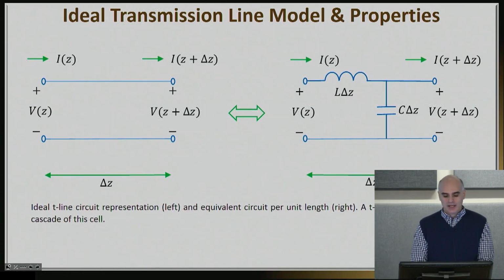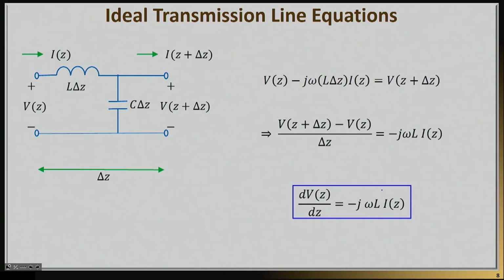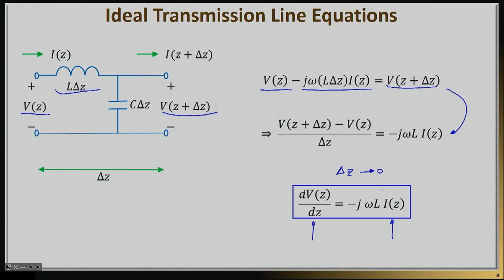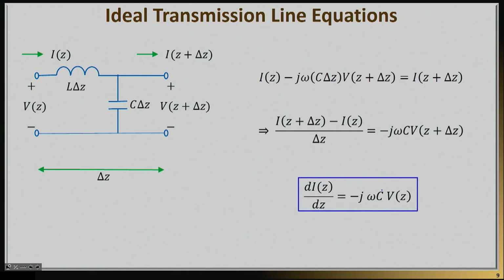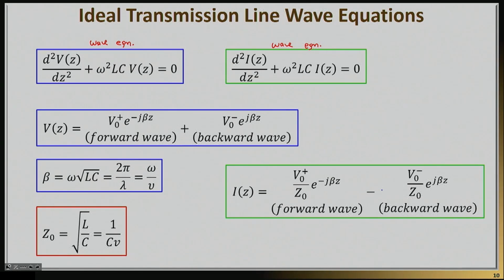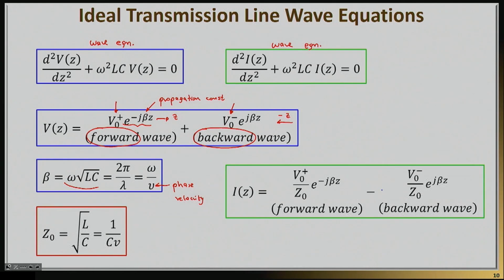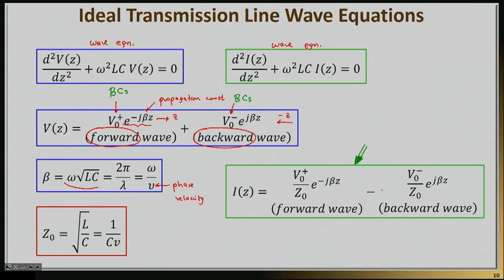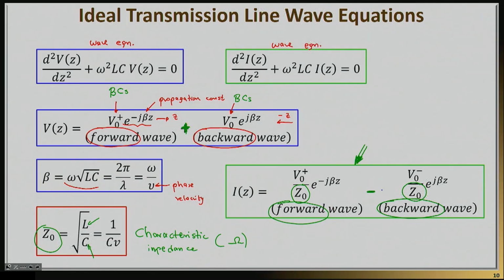Primer on RF Design | Week 2.04 - Transmission Lines Lossless Case | Purdue University